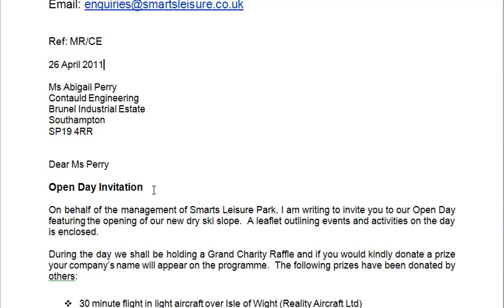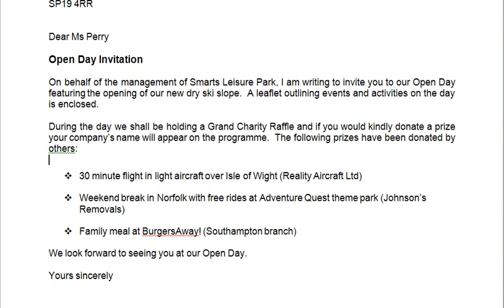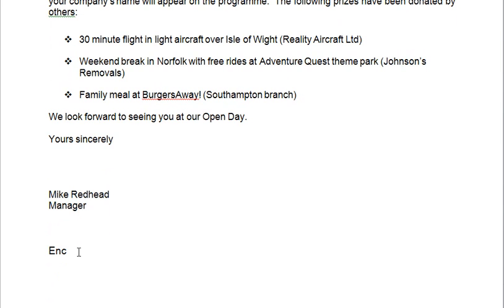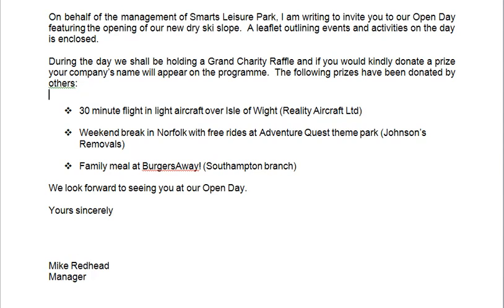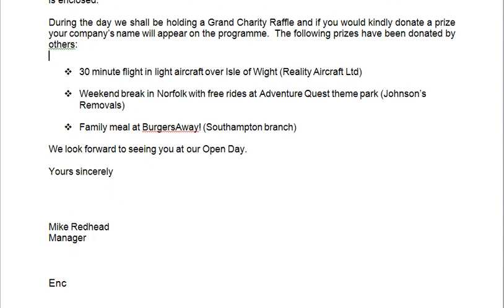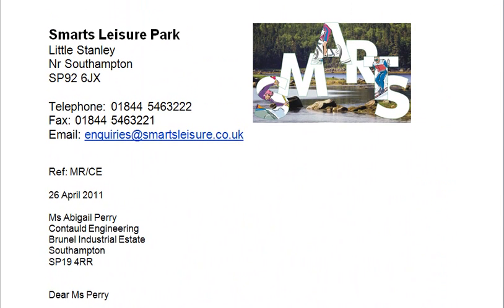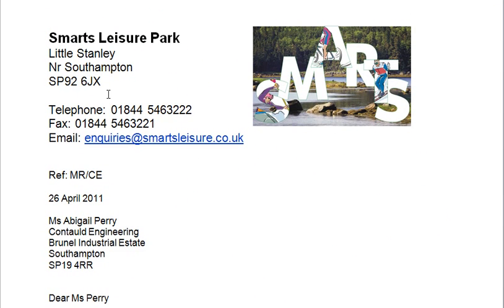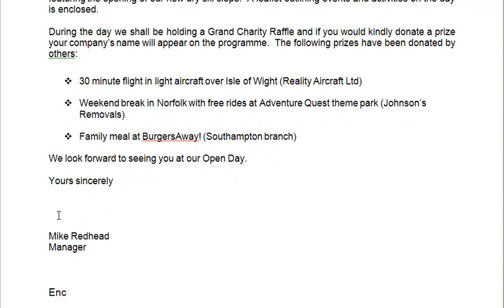Business_Letters.mp4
Introduction to laying out a business letter aimed at 11-14 year olds